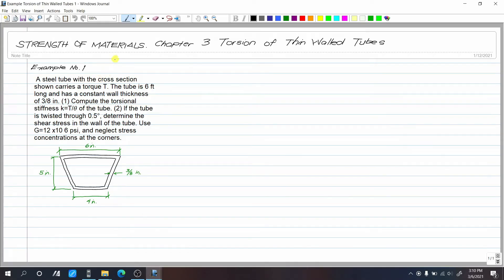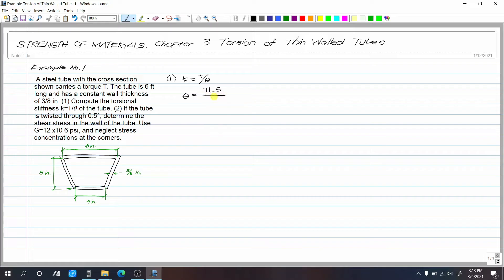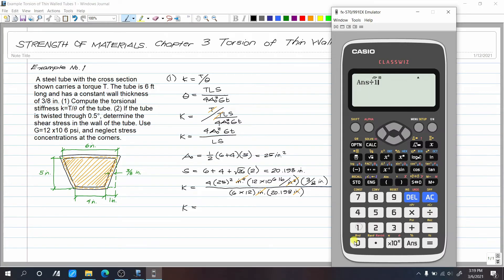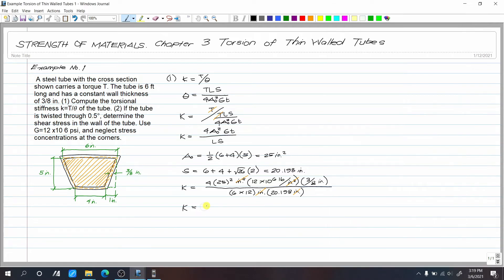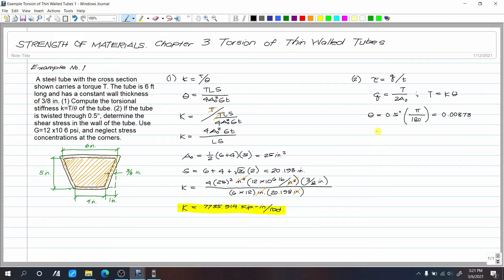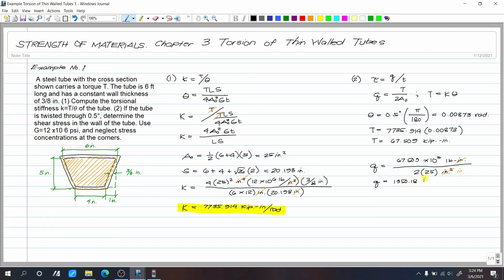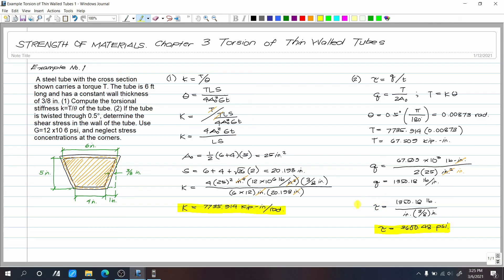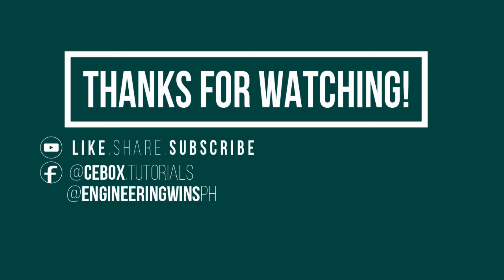Mechanics of Deformable Bodies Chapter 3 Torsion of Thin-Walled Tubes Problem 1 (PH)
3.1
3.2 TorsionofThin-WalledTubes
3.3 TorsionofRectangular Bars

God bless! :)